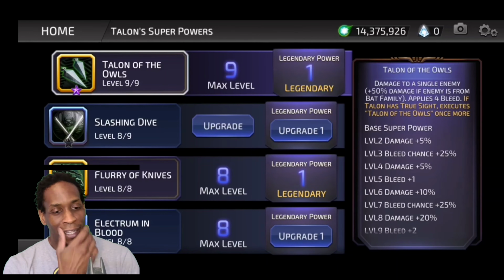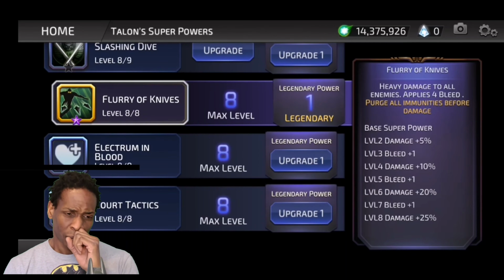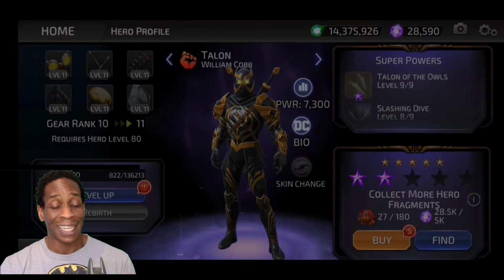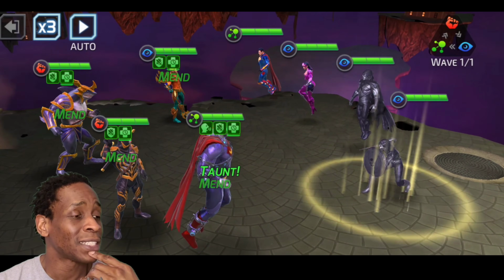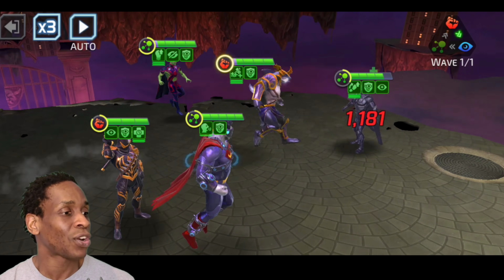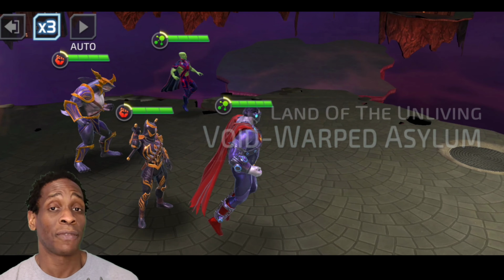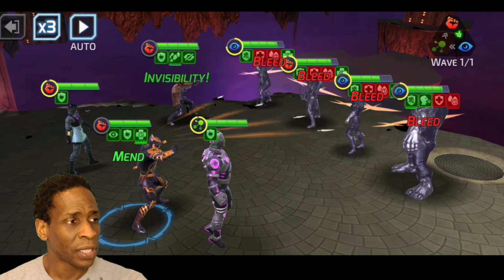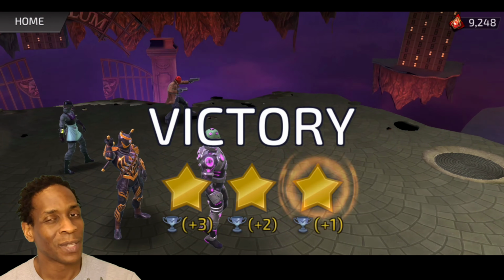DC Legends: Talon in-depth (part 1) | Happy frickin' Birthday to me!!!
The first part of my in-depth guide of Talon. This beast has reopened the style of play I love!

u/obijreo